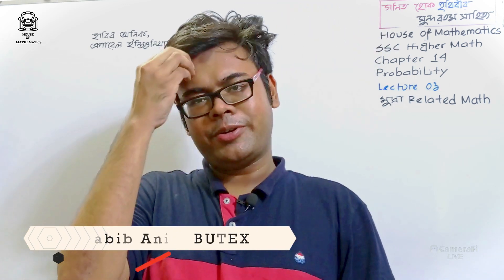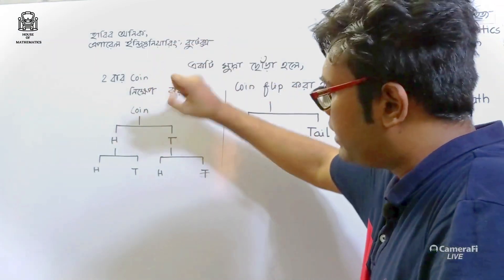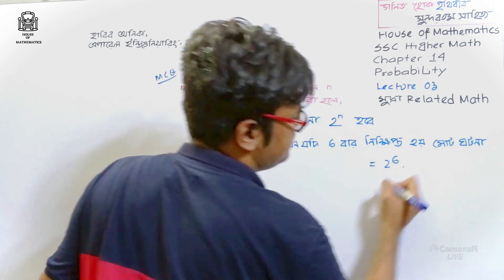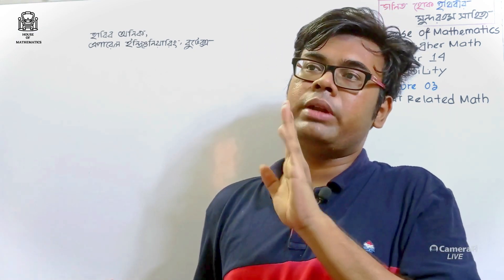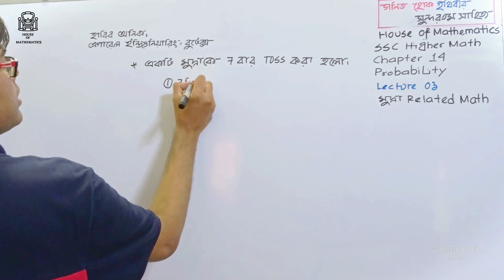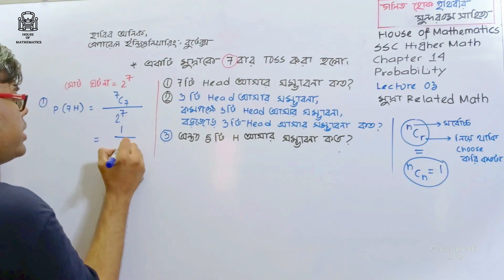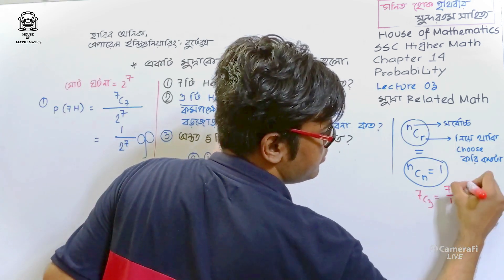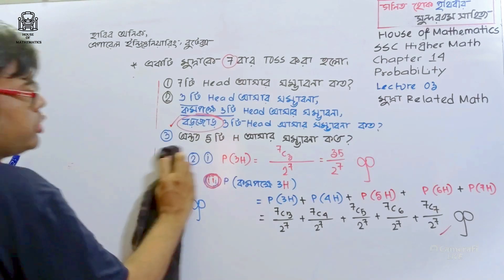সম্ভাবনার কয়েনের অংক | L-03 | Chapter 14 | Higher Math | SSC | Habib Anik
▪️House of Mathematics SSC Higher Math ব্যাচ "নির্বাণ"▪️

🔳 Chapter: 14

In this video, you’re going to learn some probability-related problems regarding "Coinflip". Hope you will get some detailed knowledge out of it. Enjoy!

(SSC Higher Math | Chapter 14 | Coin related Math | Probability | SSC | Habib Anik)

👨‍🎓 Instructor:

Habib Anik,
Apparel Engineering, BUTEX.

⬛ Lecture: 03

Hope it will be helpful to you all.

🙋‍♂️ About me:
I am Habibur Rahman Anik, an undergraduate student at Bangladesh University of Textiles. Love to work with making content regarding interesting facts.